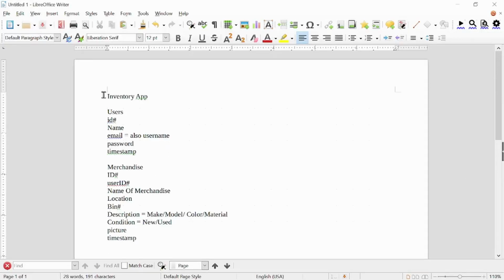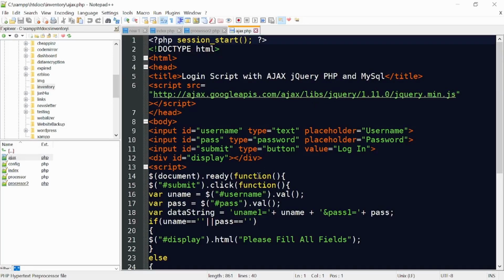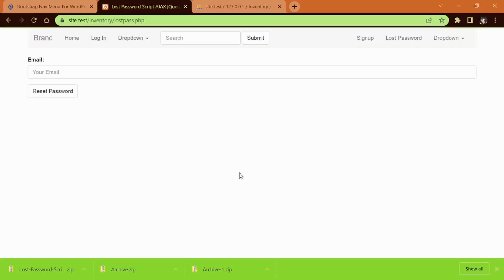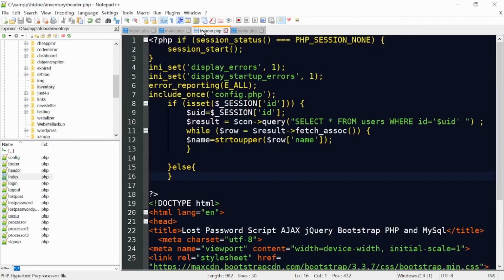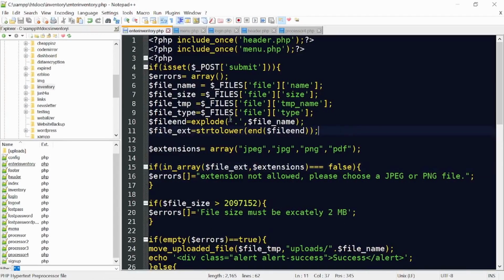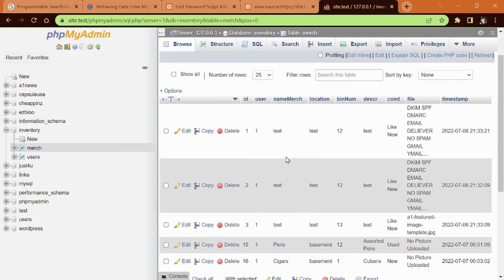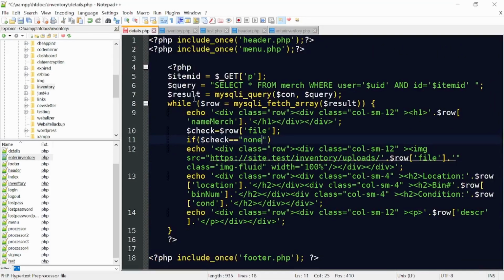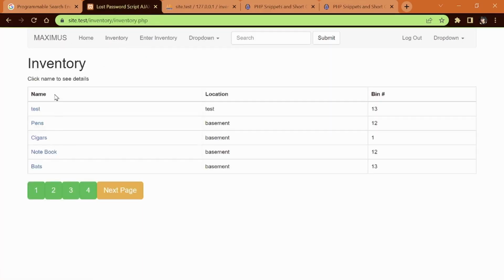Home Inventory App Creation PHP MySQL AJAX jQuery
@PHP    @PHP-MySQL by Saurabh Shukla Sir    @PHP Agency, Inc.